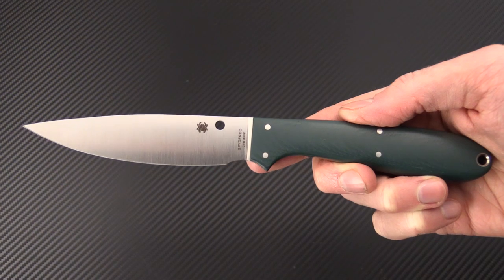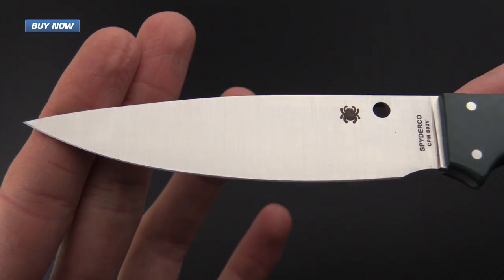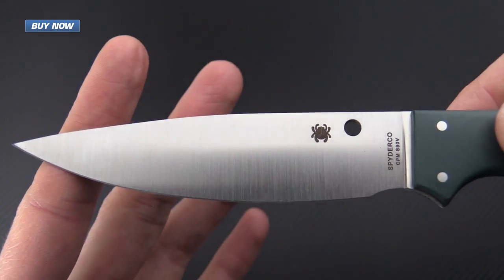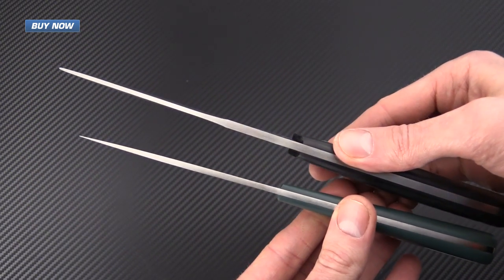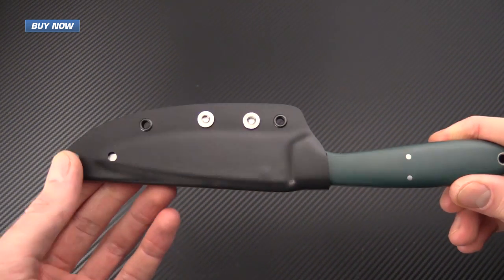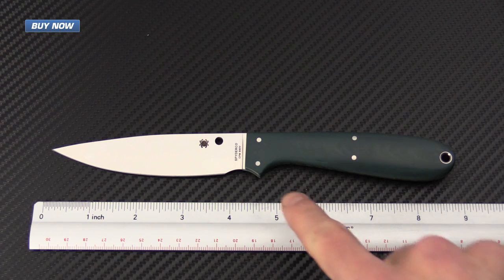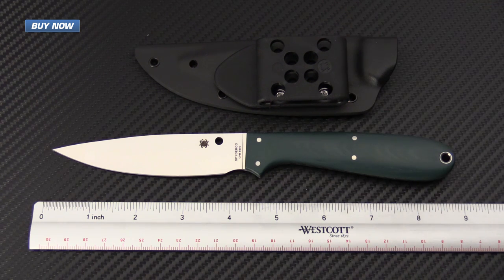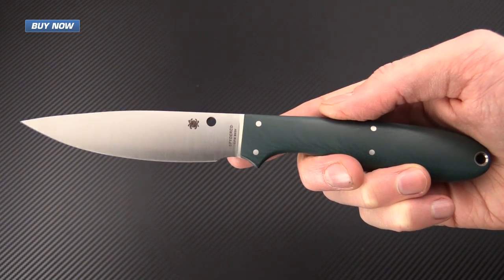Spyderco Phil Wilson Sprig Fixed Blade Overview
The Spyderco Sprig is a high performance, production slicer based on custom knife maker Phil Wilson's Bird and Trout Knife. Made with a leaf shaped, flat ground blade of CPM S90V, this knife is going to cut all day long. CPM S90V has Tier 1 wear resistance (think M390 or better!) with the toughness of D2 or 154CM and corrosion resistance on par or better than 440C.  The dark green G10 handles are exceptionally comfortable and have proven  performance in the field. The knife comes with a custom molded Boltron sheath with the Spyderco G-Clip for multiple, secure carry options and at sub 6 oz for the total package you are going to want to take this knife with you every where. Specifications are listed below. Check it out now at GPKnives.com.

Specifications
Blade Material  CPM-S90V Powder Steel
Steel Type  Super Stainless
Sheath  Boltaron with G-Clip
Sheath Weight  1.80 oz.
Country of Manufacture  Taiwan

For a great discussion on the Spyderco Sprig check out this forum

For more on custom maker Phil Wilson check out his